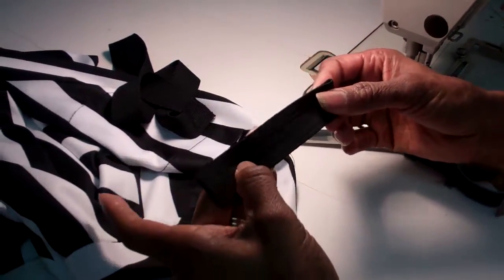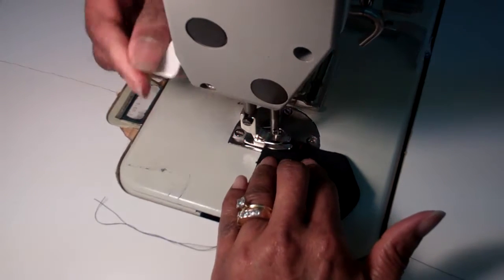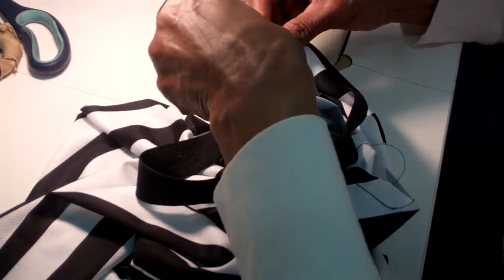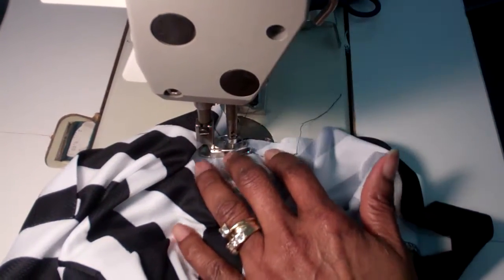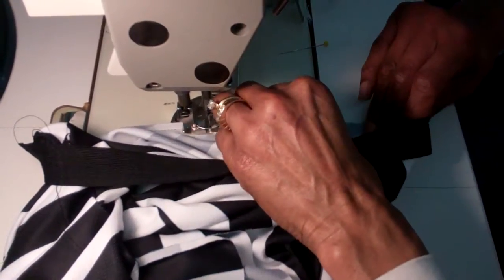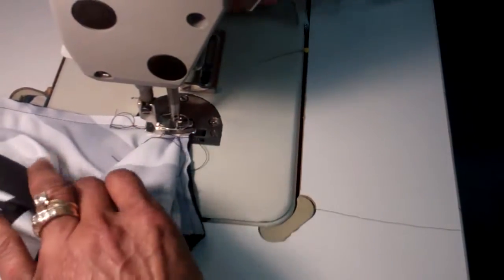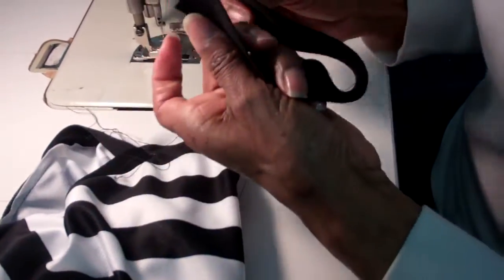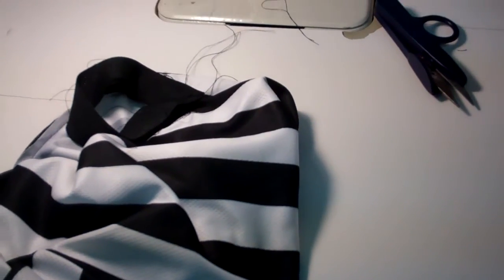SEW A RIB KNIT INTO A V NECK